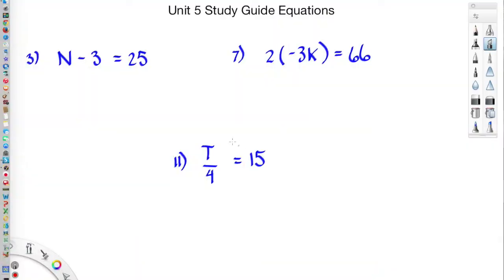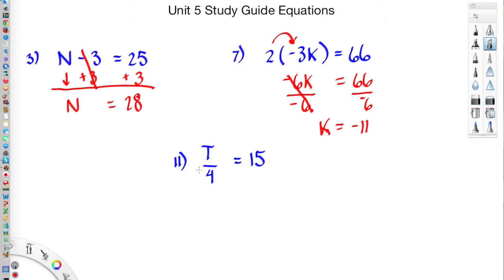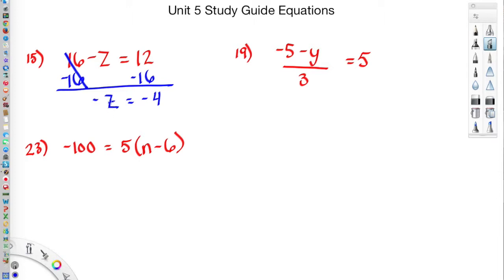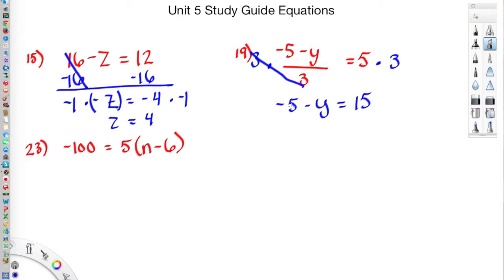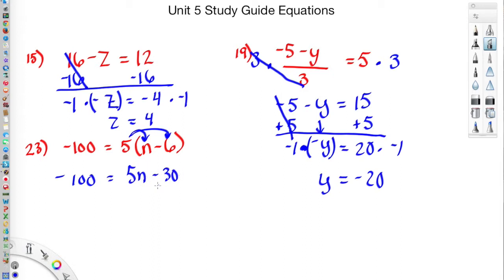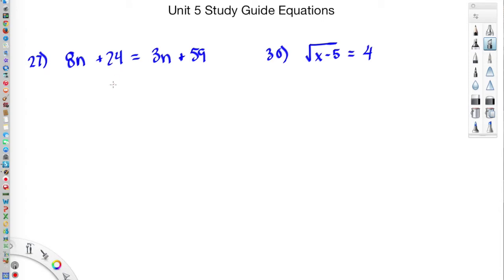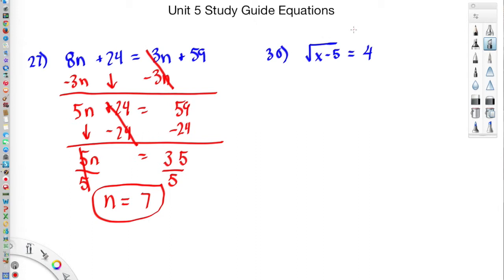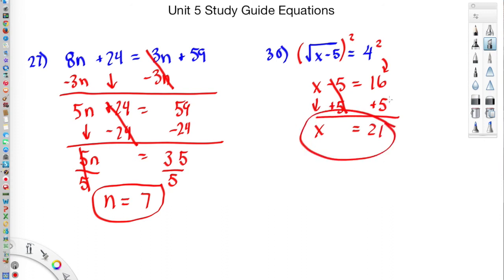Equations Study GuideII